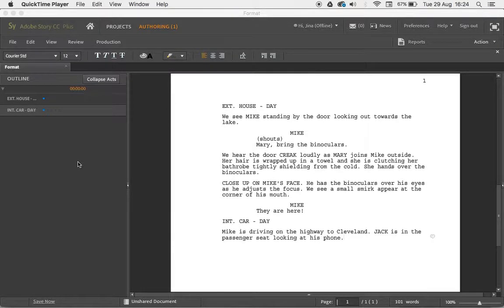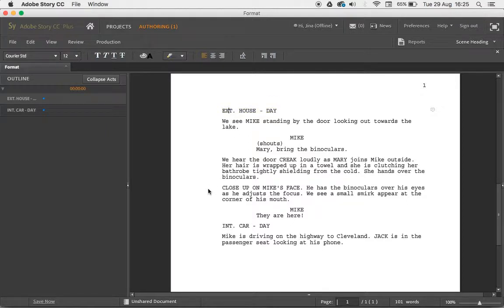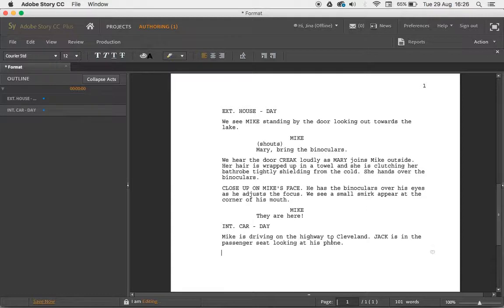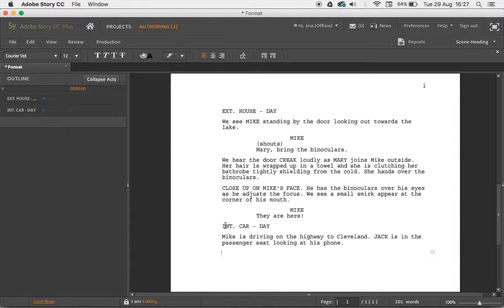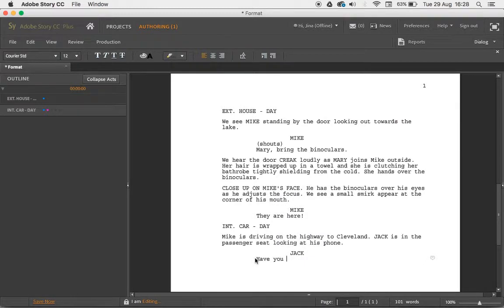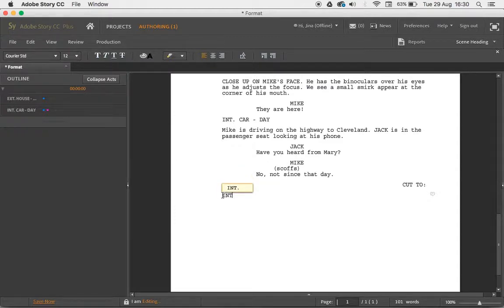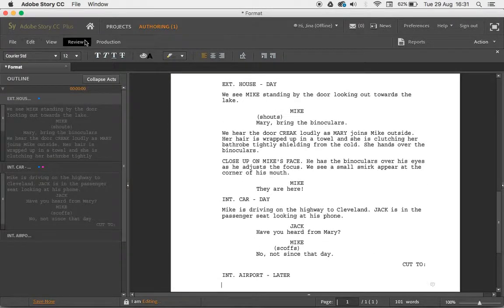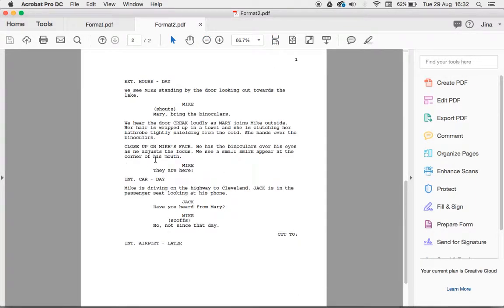Adobe Story CC (v2)